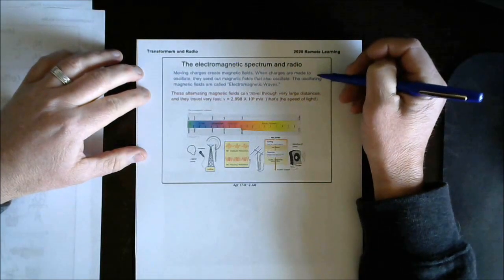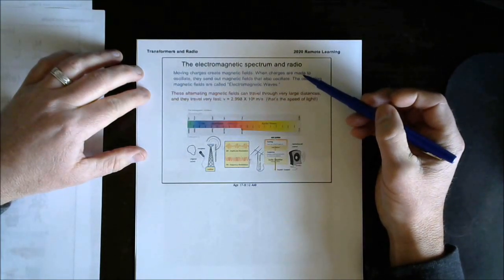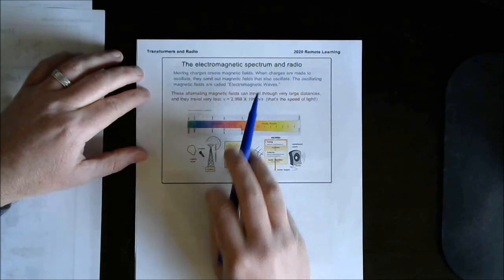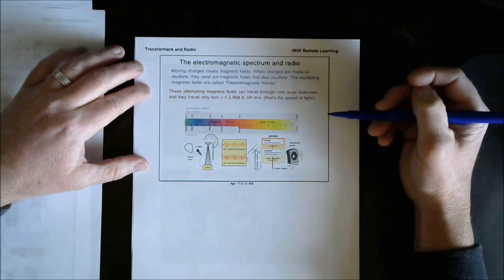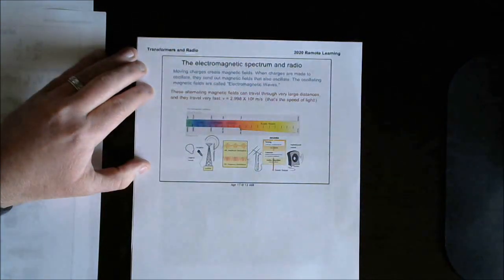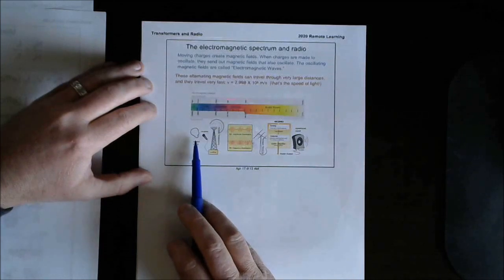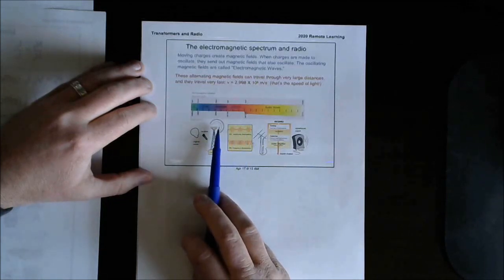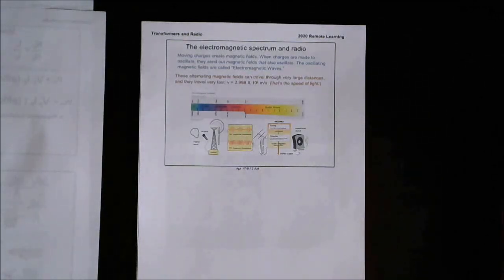Electromagnetic Spectrum and Radio